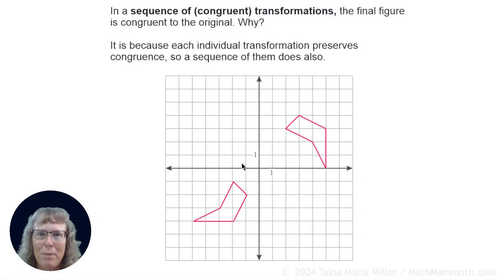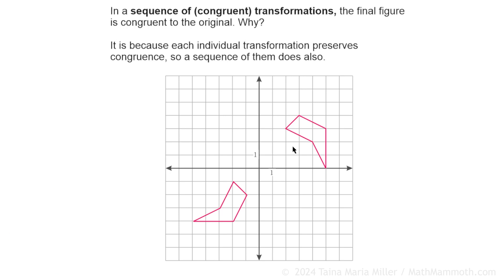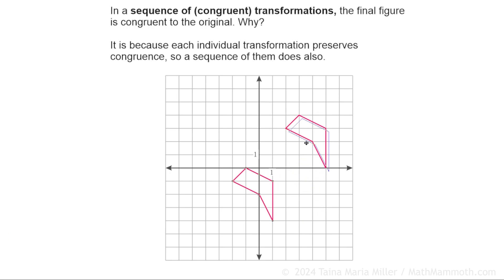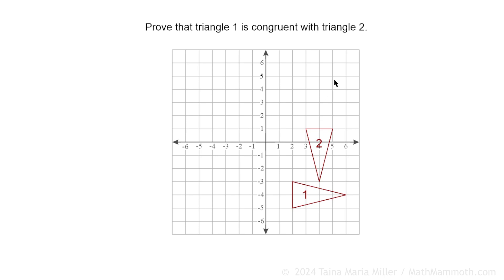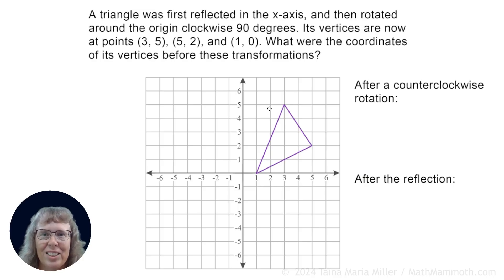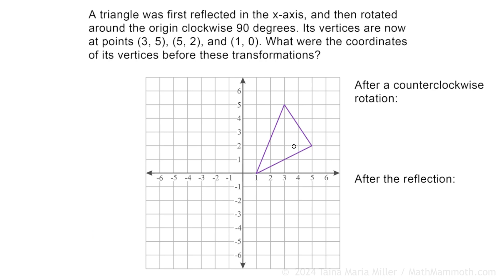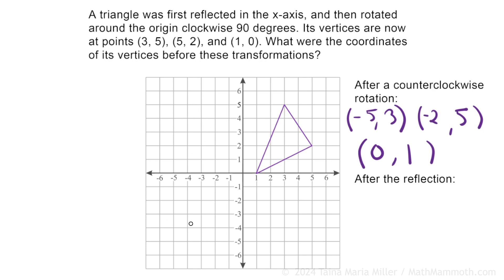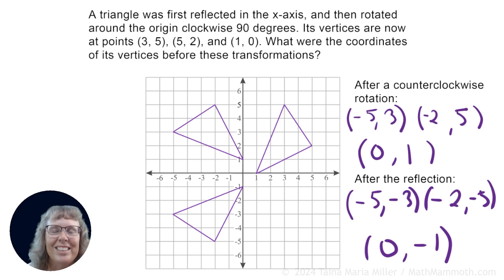Sequences of geometric transformations (8th grade math)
When a figure undergoes a sequence of congruent transformations, the final figure is congruent to the original. We can use this fact to prove that one figure is congruent to another -- all we need to do is find a sequence of congruent transformations that maps one figure to the other. In this video, we look at example of such. Then I also solve an exercise where we need to find the coordinates of the vertices of a triangle before it was reflected in the x-axis and rotated 90 degrees around the origin.